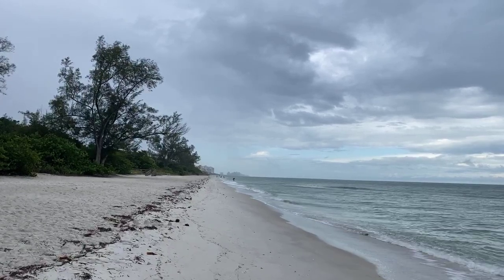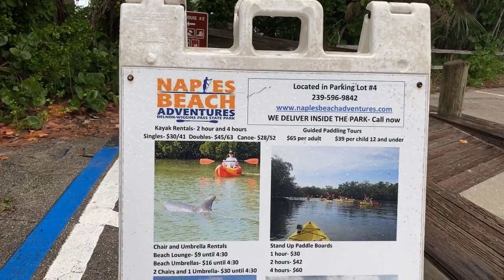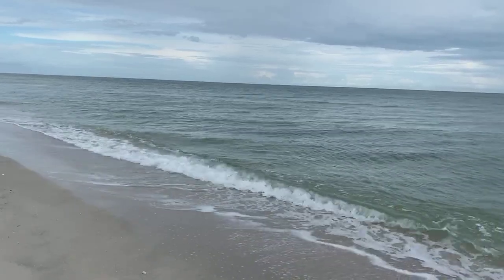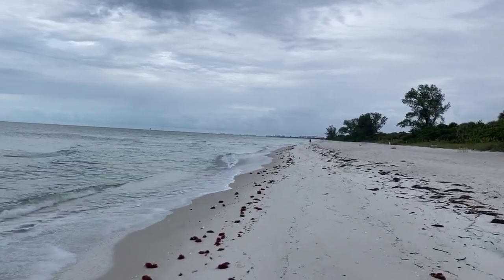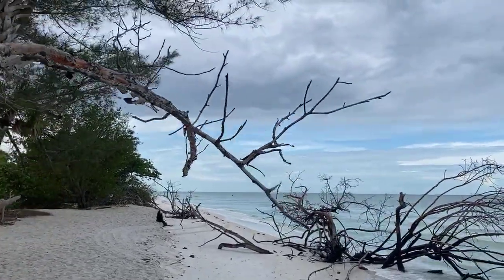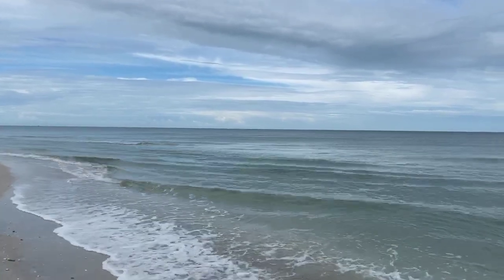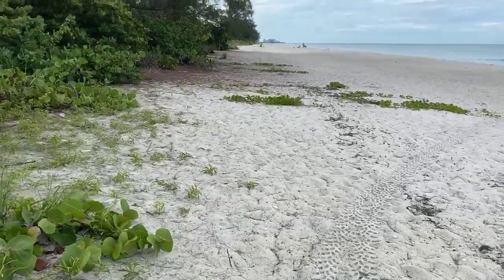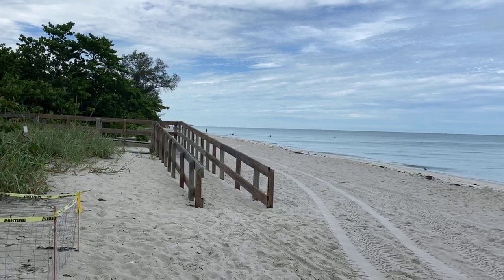Part 2 of Robb's Wednesday Morning Beach Walk at Delnor-Wiggins 07.22.20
Today we got to meet "The Dude!" We also got a look at the "other" side of the park as I used the cover of the trees to hide from the rain. Join Robb Stan, for PART TWO of his Wednesday morning beach walk at Delnor-Wiggins Pass State Park, in North Naples, Florida. Recorded LIVE on Facebook, July 22nd, 2020. If you appreciate what Robb does and would like to send a small gratuity as a thank you, his PayPal account is

RECOMMENDED BY SWFLTV